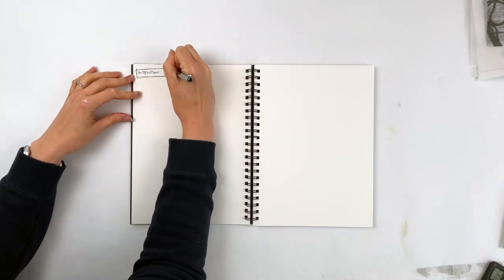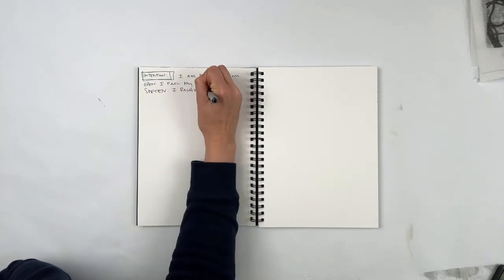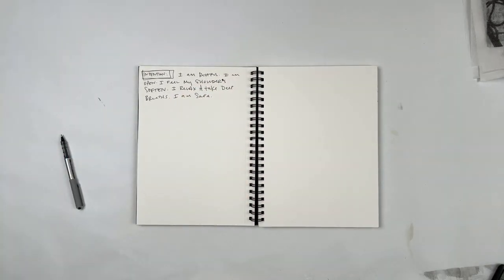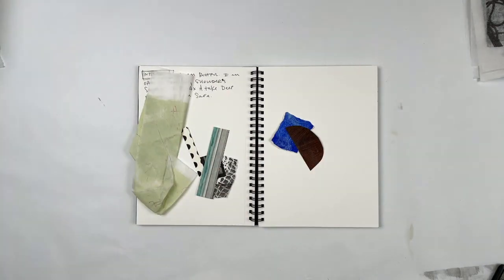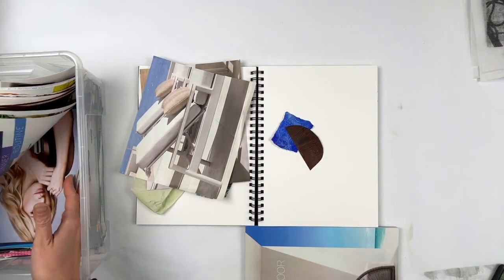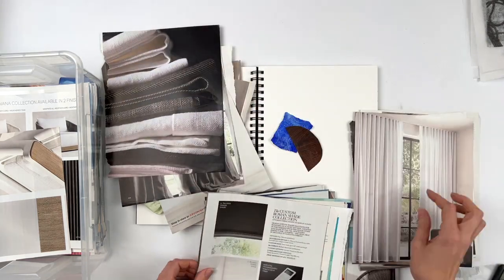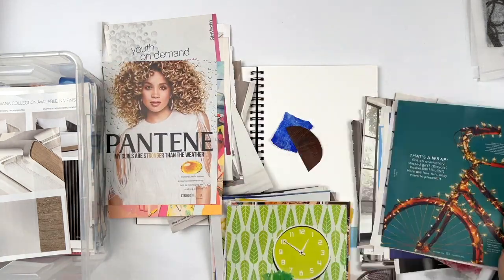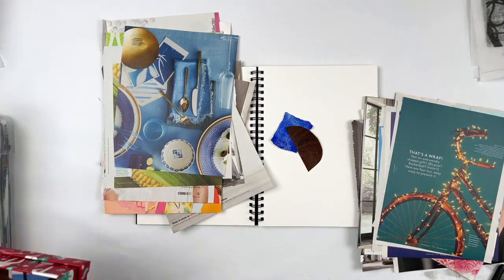Reconnect w/ Yourself via Intuitive Collage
This video is a demonstration of a mindfulness exercise using the creative process through the use of intention-setting, art making with available materials, and witness (a.k.a. stream of consciousness) writing. See below for an overview of the process.
I am facilitating two FREE workshops using this process on July 22, 2023 and September 9, 2023 and a 5-week collage workshop series that begins mid-September 2023. Click here for the details and to sign up
Process art is the act of creating art and staying focused on the process itself (versus the outcome of the painting or drawing). Creating art focused on intuitive choices of color, shape, and movement keeps me present and attuned to what is happening right now - not ruminating on the past or anxious about the future. It is a simple, accessible way to promote positive mental health, lower anxiety, and ease depression. Besides the self care aspects, it's also a fun way to create with zero pressure to perform.  The act of creating is the goal.  If it turns out beautiful too, it's the cherry on top.

INTENTION is a statement of what I want, but it is written as if I have already achieved it. "I am calm" instead of "I want to be calm", for example.

WITNESS WRITING is spending 5-10 minutes writing down whatever thoughts are in your mind at that point in time. It is a way to listen to the version of myself that is so often crowded out by the business of everyday life, social media, and Netflix. Non-stop, stream of consciousness writing for a given time period - often only 5-10 minutes.